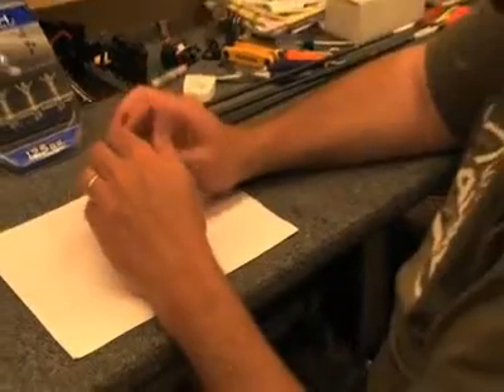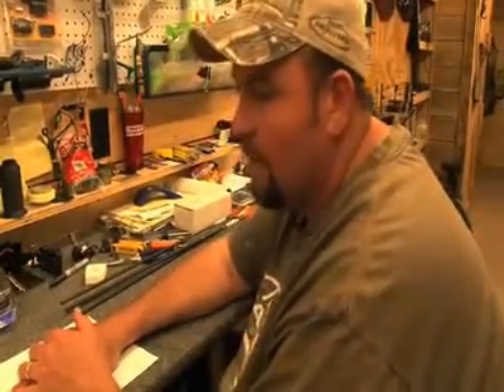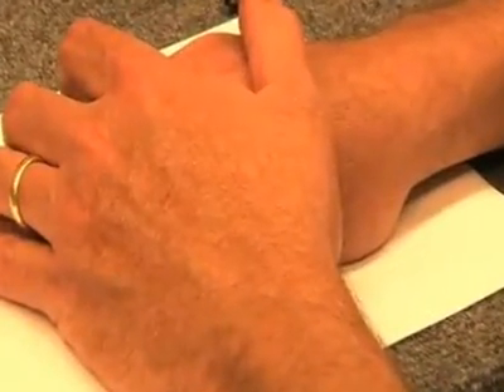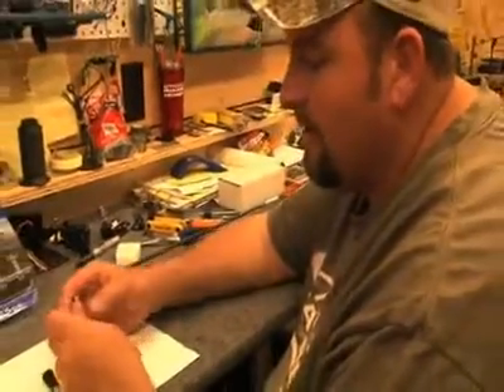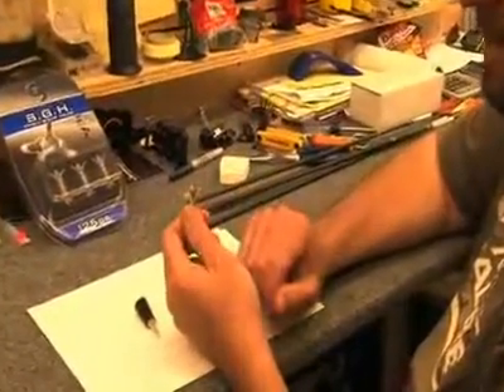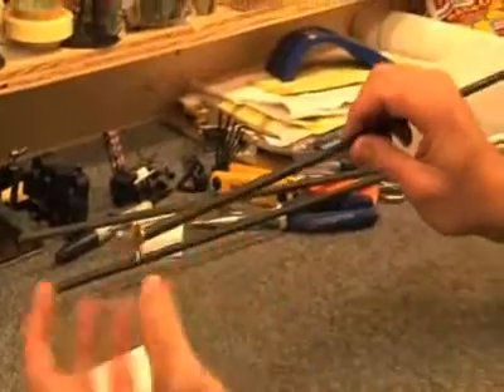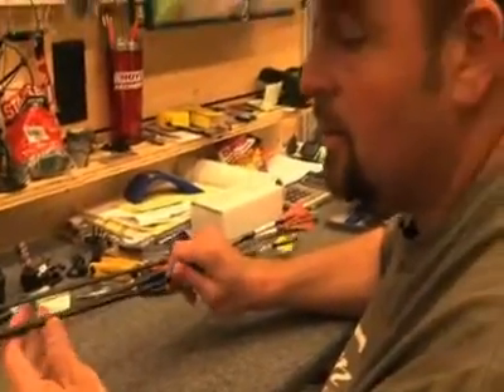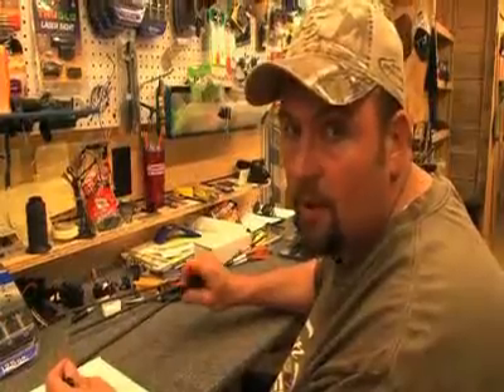T-Bone and The New Small Game Broadheads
These just look painful.